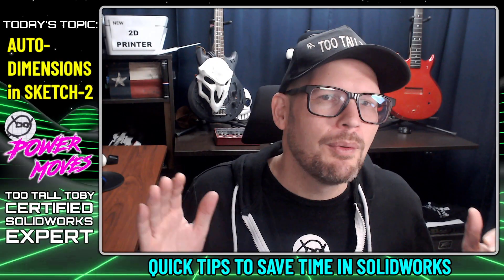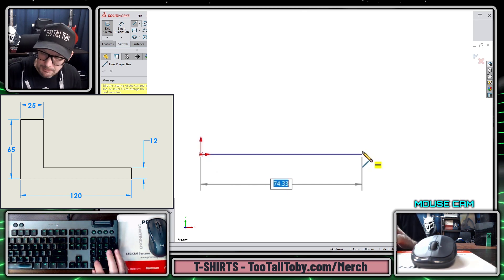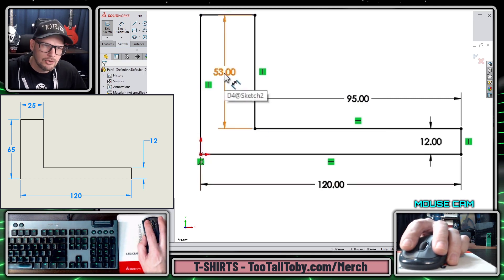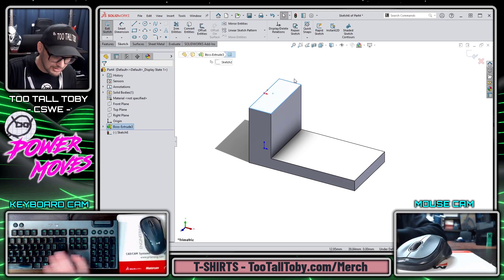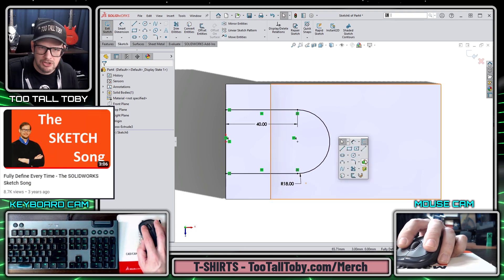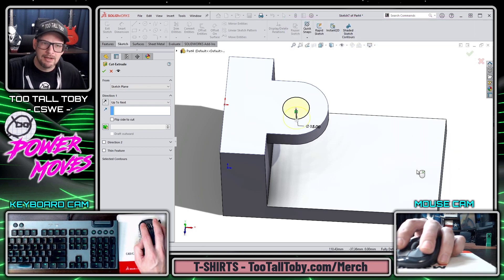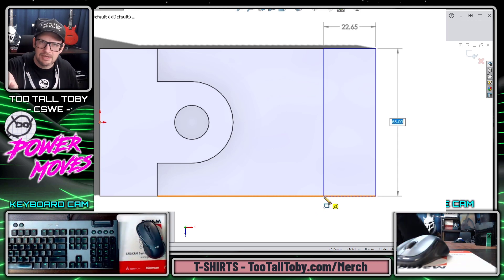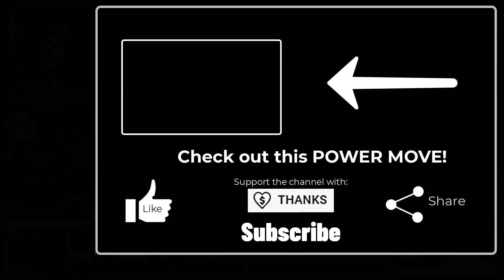SolidWorks Auto Dimensions - Part 2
Auto Dimensions in solidworks is a great way to save time by inputting the driving dimension immediately, as you are creating your sketch geometry. In this POWER MOVE episode, TooTallToby shows how to get started with this excellent and useful workflow!